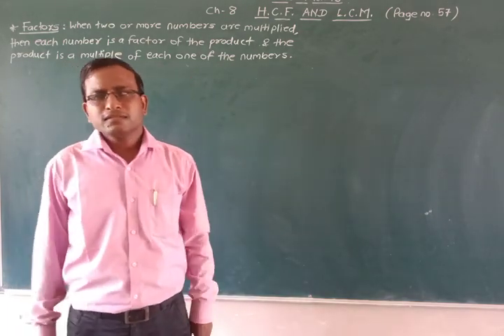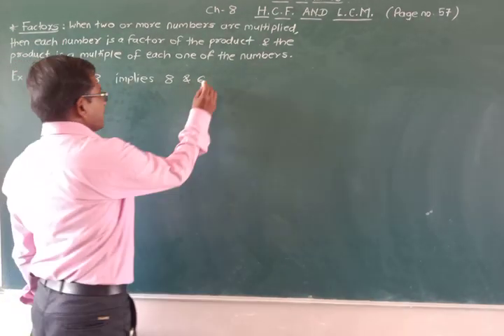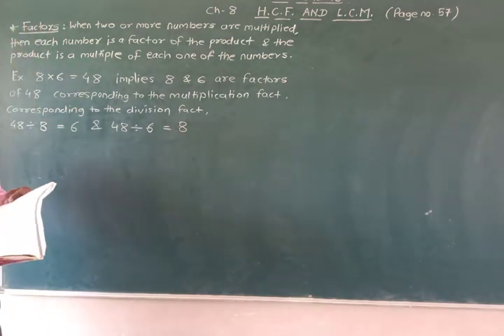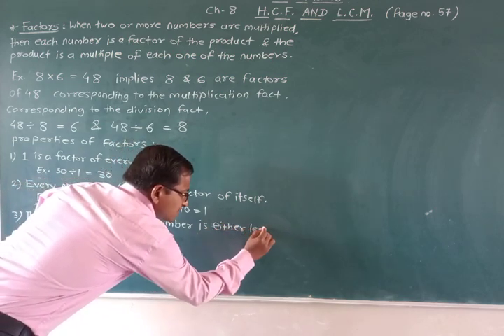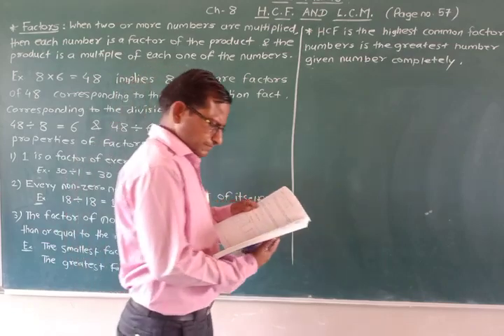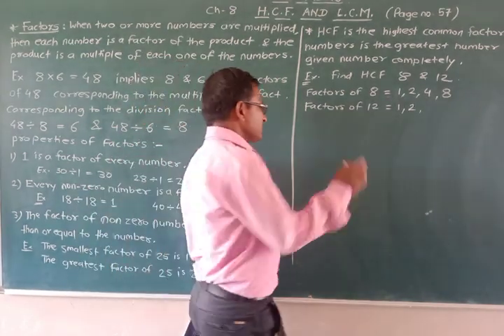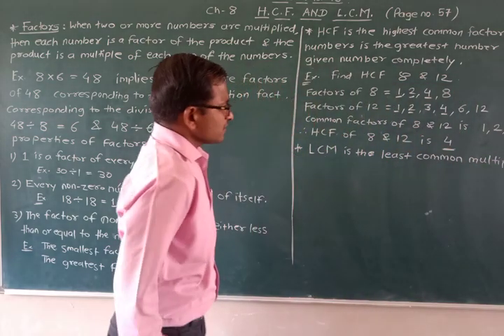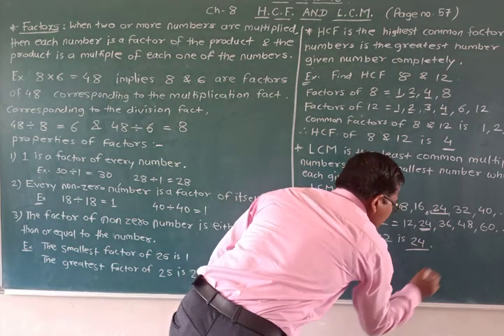8 HCF AND LCM STD - 6